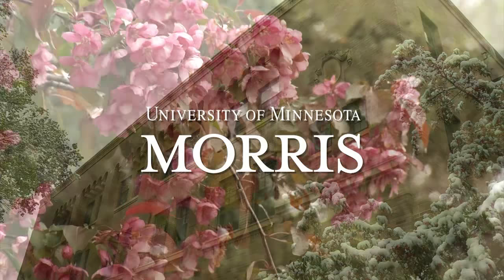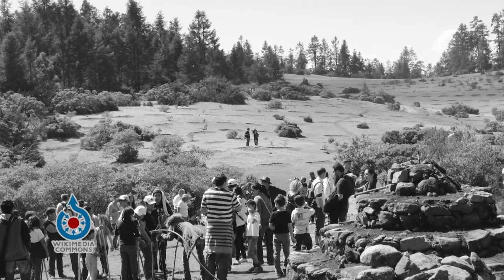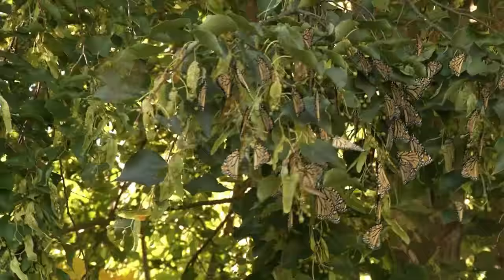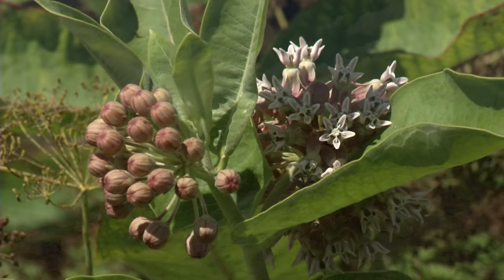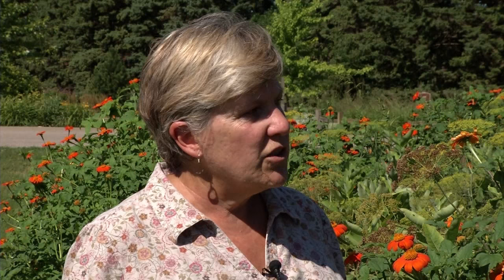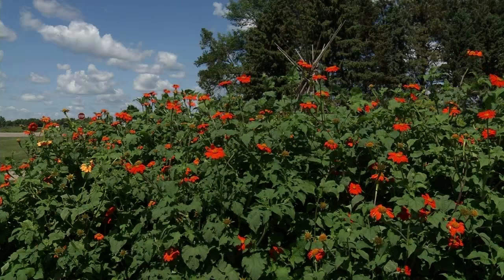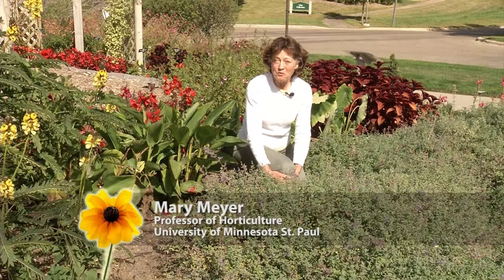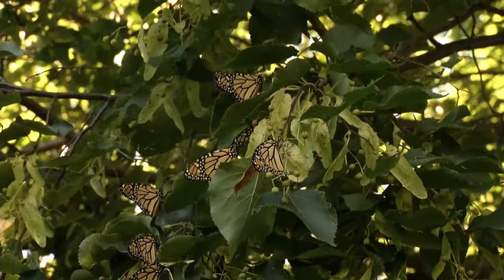Prairie Yard & Garden: Monarchs and the Plants They Love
Just a few years ago, Monarch butterflies were very plentiful, but their numbers have taken a very steep drop. University of Minnesota professor, Margaret Kuchenreuther, visits with Host Mary Holm to explain what has happened to the monarchs and what the public, especially gardeners, can do to help the butterfly numbers recover?  ​